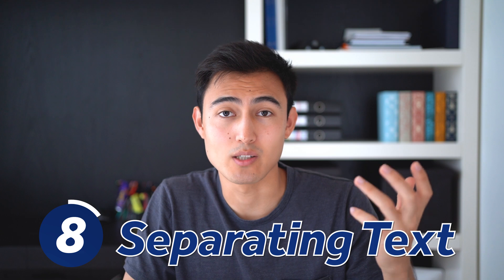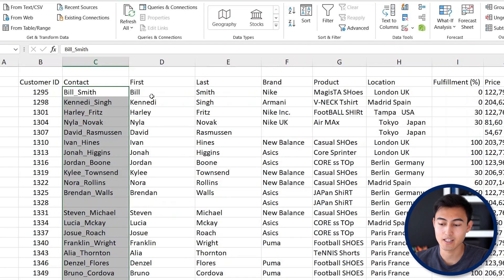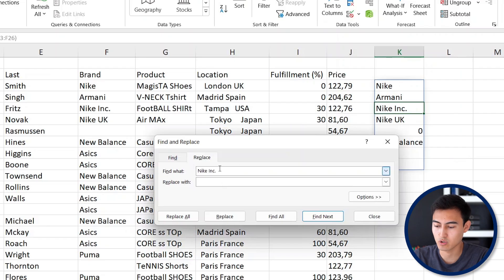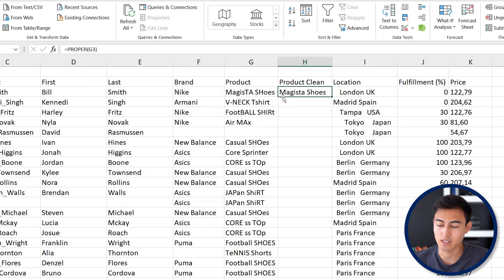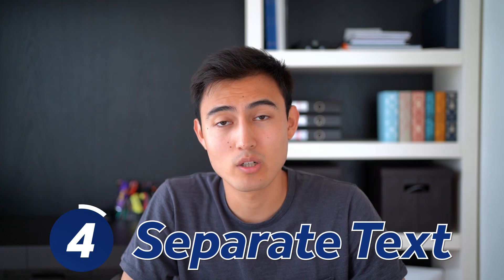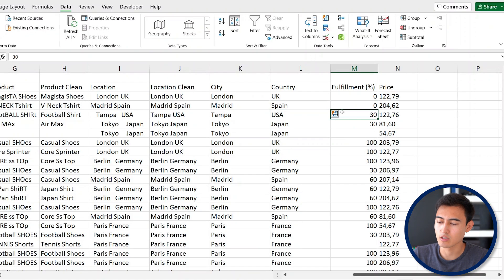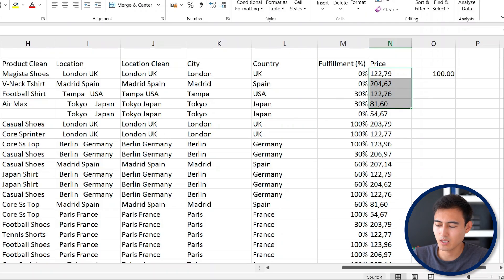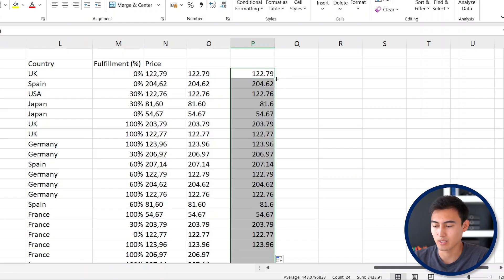Data Cleaning in Excel | 8 Tricks to Make You a Pro User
Learn to clean any data using these 8 data cleaning tricks.

Learn to clean any set of data using these 8 steps:
1. Text to Columns to separate text
2. Remove Duplicates with unique formula and replace feature
3. Proper to remove inconsistent capital letters
4. Remove spacing with trim formula
5. Flash fill to automatically separate city and country
6. Changing numbers to percentages
7. Text to values for further calculations
8. Removing blank cells from a database

For these steps, we try make it realistic by creating a scenario where we're working at Amazon as analysts and need to send this to our manager.

Chapters:
0:00​ -​ Separating Text
1:55​ - Removing Duplicates
3:49 - Letter cases
4:38​ - Spacing fixes
6:18 - Splitting text with Flash Fill
7:02 - Difficulties with percentage formats
8:20 - Text to Number
10:04​ - Removing Blank Cells